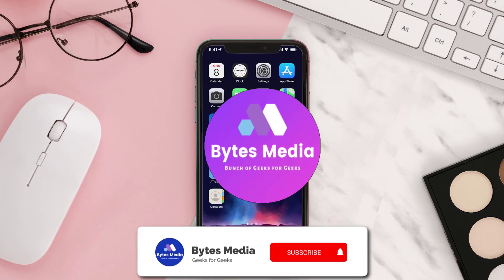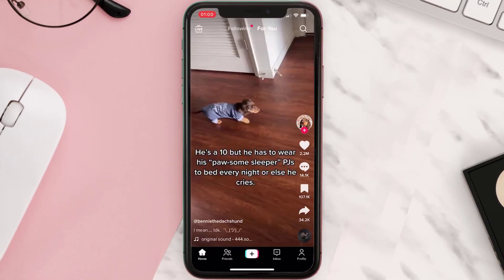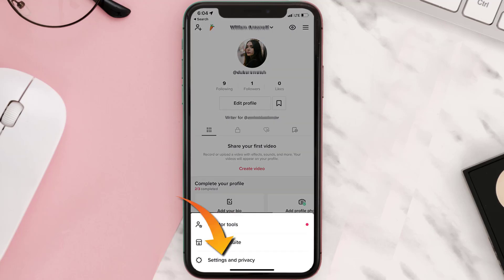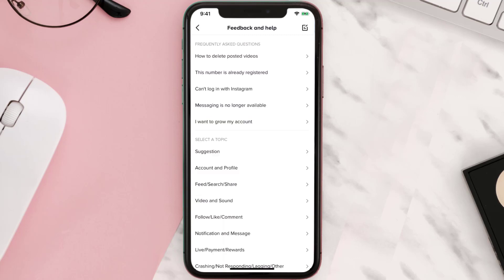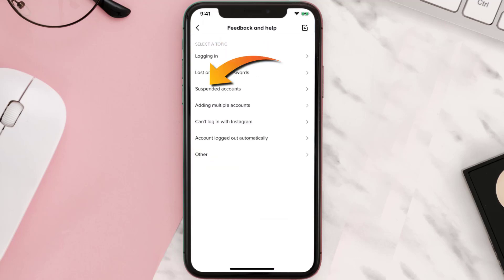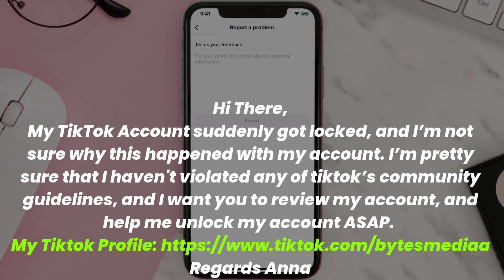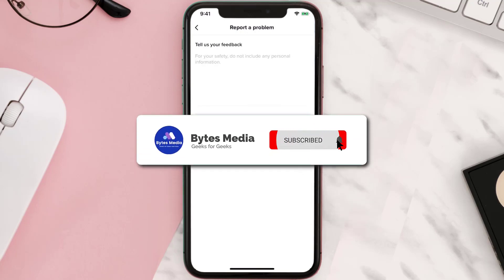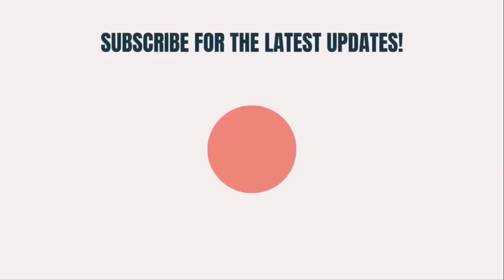TikTok Account Locked: How to Fix TikTok Account Locked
In this video, I'll show you How to Fix TikTok Account Locked. This is the easiest and fastest way to Fix TikTok Account Locked. Make sure you watch until the end of this video to find out How to Fix TikTok Account Locked on Android and iPhone. These methods work on Android as well as iOS 11, iOS 12, iOS 13 and iOS 15. Hope you enjoy!

Copy This: 👇
Hi There,
My TikTok Account suddenly got locked, and I’m not sure why this happened with my account. I’m pretty sure that I haven't violated any of tiktok’s community guidelines, and I want you to review my account, and help me unlock my account ASAP.

Video Parts:
00:00 Intro: How to Fix TikTok Account Locked
00:07 Navigate to TikTok Profile Settings
00:48 Outro: Conclusion

Topics Covered:
Bytes Media
how to
how to fix
TikTok Account Locked
How to Fix TikTok Account Locked
how to unlock a locked tiktok account
tiktok account locked reddit
tiktok account recovery
how to recover tiktok account with only username
how to unlock tiktok private account
tiktok logged me out and i can't get back in
this account is currently locked to unlock go to report a problem
how to unlock your tiktok account 2022
tiktok login
account locked tiktok
ios
android
App